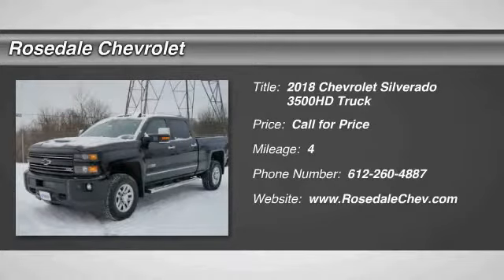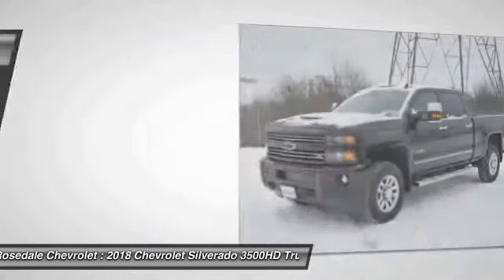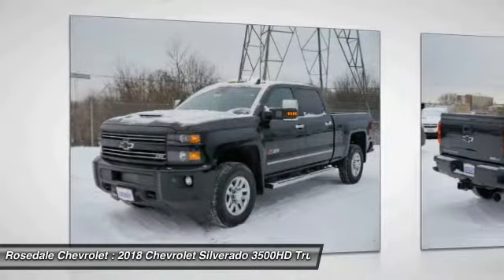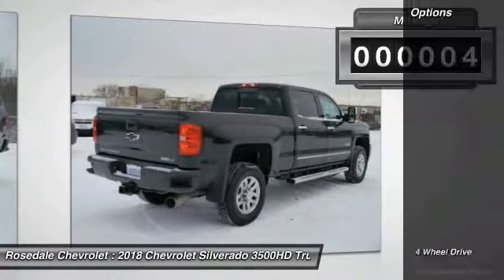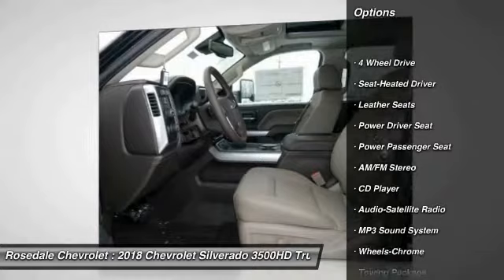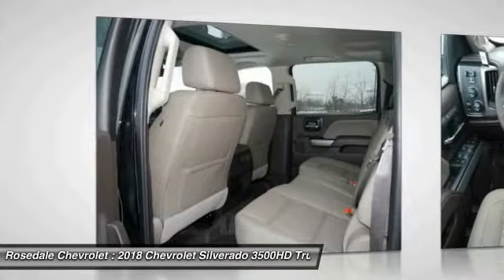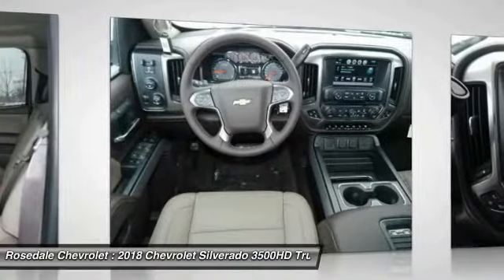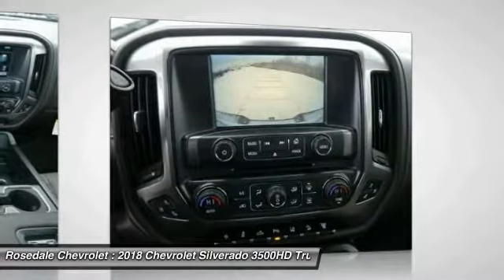2018 Chevrolet Silverado 3500HD Roseville, Fridley, St. Paul, Minneapolis 185311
2018 Chevrolet Silverado 3500HD LTZ

Rosedale Chevrolet
2845 Interstate 35 W

Heated Leather Seats, Moonroof, GOOSENECK / 5TH WHEEL PREP PACKAGE -- HITCH PLATFORM TO ACCEPT GOOSENECK OR FIFTH WHEEL HITCH. Turbo Charged, 4x4, Trailer Hitch, Chrome Wheels. BLACK exterior and COCOA / DUNE interior, LTZ trim. READ MORE! KEY FEATURES INCLUDE: 4x4, Back-Up Camera, Satellite Radio, Onboard Communications System, Chrome Wheels. Keyless Entry, Privacy Glass, Electronic Stability Control, Alarm, Heated Mirrors. OPTION PACKAGES: SUNROOF, POWER ON CREW CAB MODELS, DRIVER ALERT PACKAGE includes (UEU) Forward Collision Alert, Safety Alert Seat, (UFL) Lane Departure Warning and (UD5) Front and Rear Park Assist, LPO, ASSIST STEPS - 6 CHROMED RECTANGULAR, LTZ PLUS PACKAGE, FOR CREW CAB AND DOUBLE CAB includes (JF4) power adjustable pedals, (UQA) Bose premium audio system, (UVD) heated leather-wrapped steering wheel and (UD5) Front and Rear Park Assist, SEATING, HEATED AND VENTED PERFORATED LEATHER-APPOINTED FRONT BUCKET, SEATS, FRONT FULL-FEATURE LEATHER-APPOINTED BUCKET WITH (KA1) HEATED SEAT CUSHIONS AND SEAT BACKS. Includes 10-way power driver and front passenger seat adjusters, including 2-way power lumbar control, 2-position driver memory, adjustable head restraints, (D07) floor console storage pockets and (K4C) wireless charging. CUSTOM SPORT EDITION includes (AQC) Appearance Package, (UD5) front and rear park assist, (TC7) body-color grille with chrome bars, (VB5) body-color front bumper, (VT5) body-color rear bumper, (CGN) spray-on bedliner and (PYV) 18 chromed aluminum wheels on SRW and (RS7) 17 forged polished aluminum wheels on DRW. AUDIO SYSTEM, CHEVROLET MYLINK RADIO WITH NAVIGATION AND 8 DIAGONAL COLOR TOUCH-SCREEN, AM/FM STEREO with seek-and-scan and digital clock, includes Bluetooth streaming audio for music and select phones; USB ports; auxiliary jack; voice-activated technology for radio and phone; and Shop with the ability to browse, select and install apps to your vehicle. Apps include Pandora, iHeartRadio VEHICLE REVI